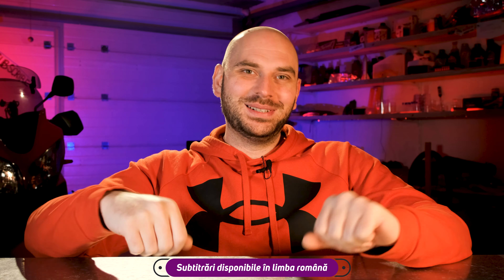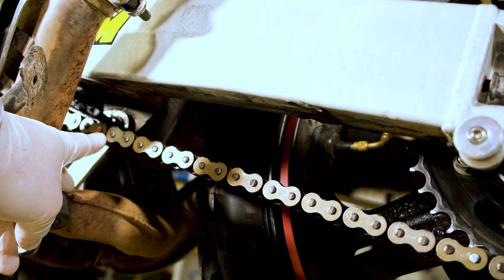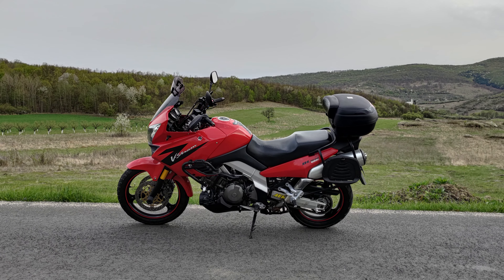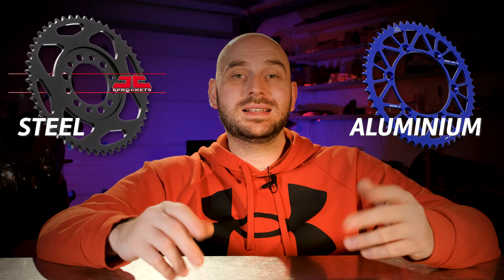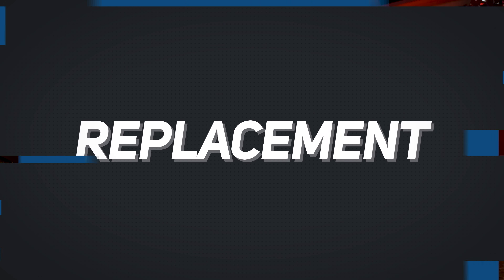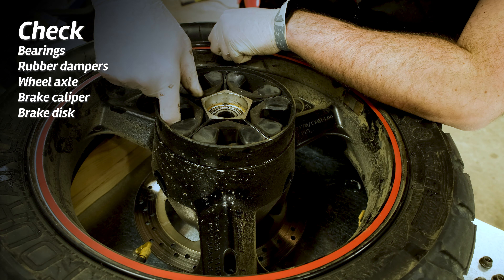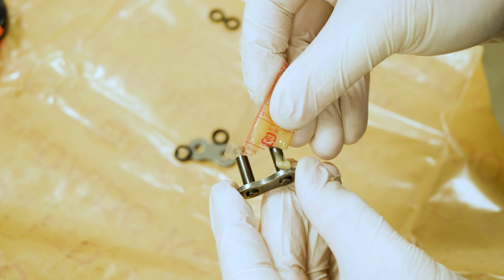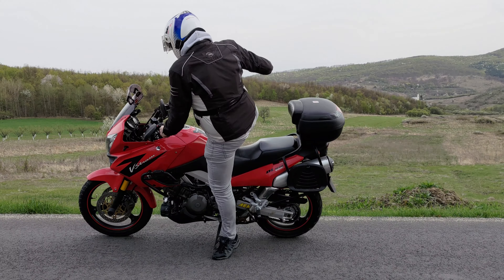Chain & sprockets replacement | A quick "How To" guide for everything chain related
In this video, I'll be troubleshooting chain and sprocket issues, as well as showing you how to replace, align and maintain your motorcycle chain.

Video chapters:
0:00 - Intro
0:43 - The Issue
1:07 - Troubleshooting - A Simple Visual Inspection
1:56 - Troubleshooting - The Chain Service Limit
2:56 - Troubleshooting - Rear-wheel Alignment & Chain Slack
4:54 - Troubleshooting - Other possible issues
5:09 - What to buy? The basic information
6:07 - What to buy? Sprocket types
6:31 - What to buy? The brand
6:46 - What to buy? The master link type
7:19 - What to buy? Sealed or Unsealed
8:31 - What to buy? Anti-Corrosion treatment
8:57 - Chain & Sprocket replacement
14:01 - Maintenance
15:54 - Ending